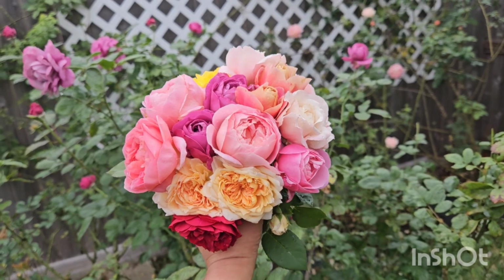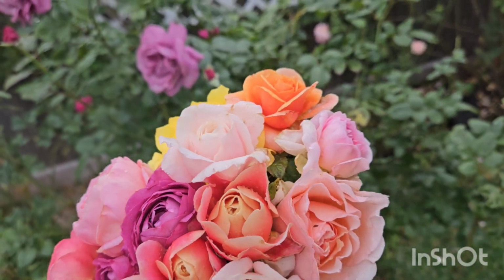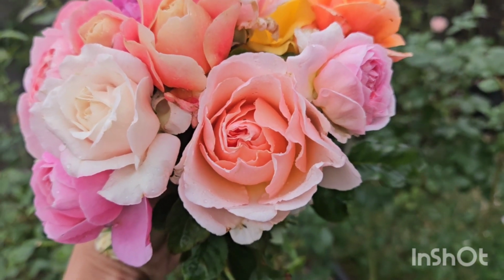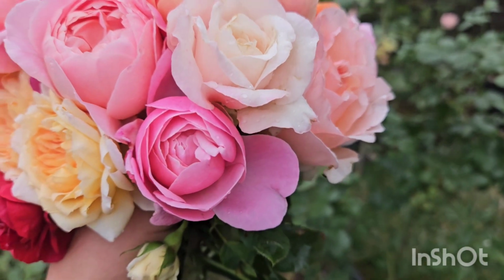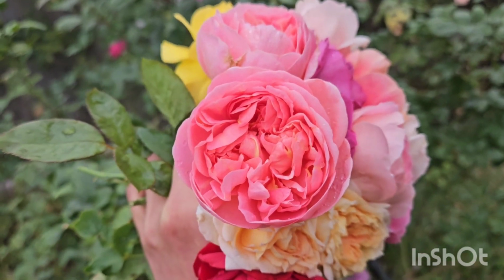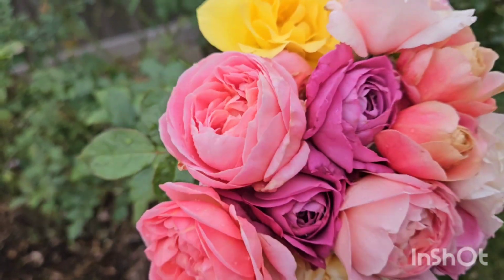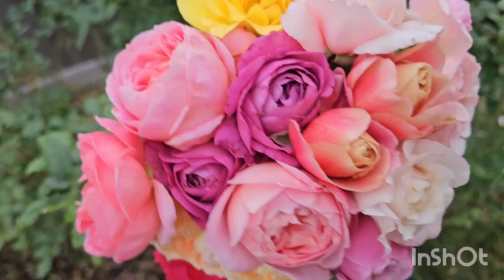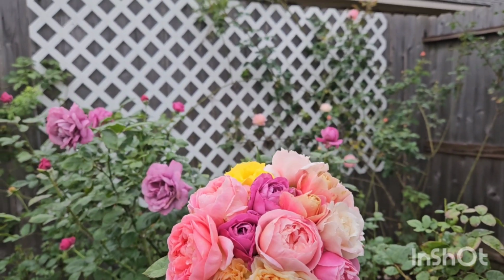Special Edition: My Rosy Thanksgiving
A day filled with family, blessings, roses and gratitude 🙏